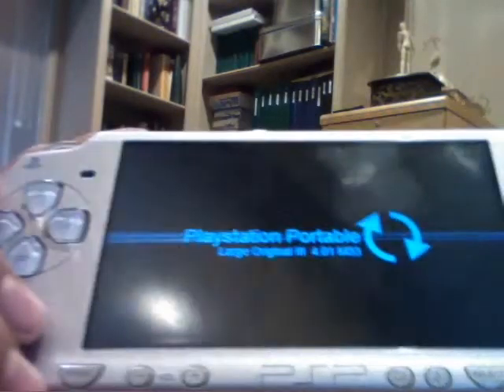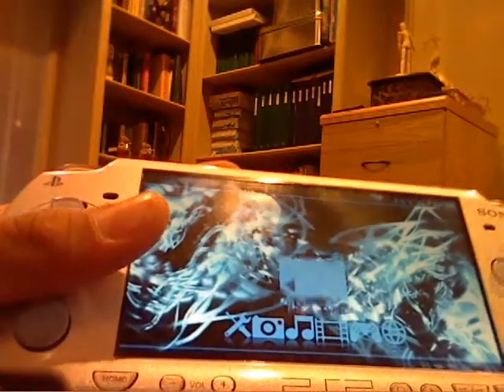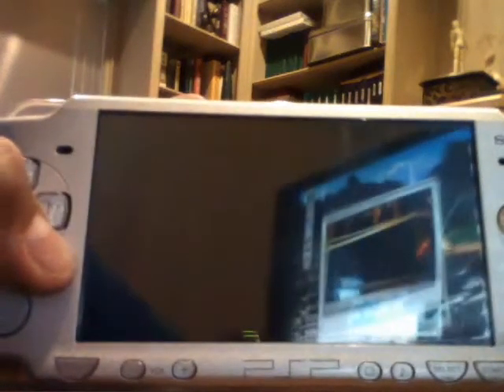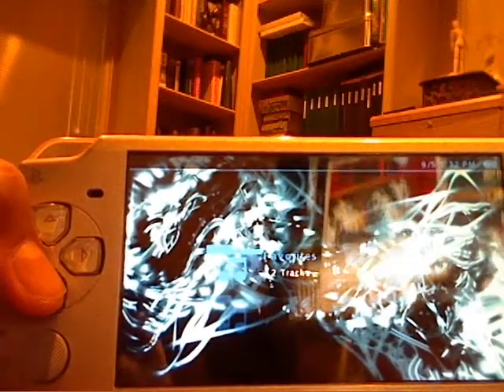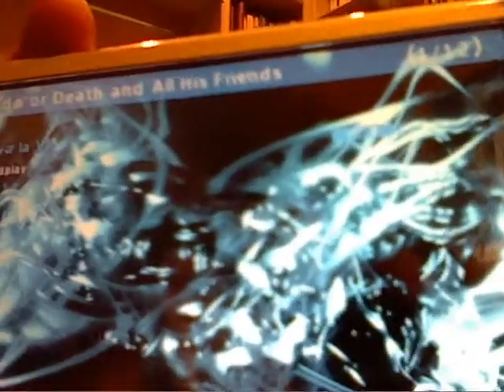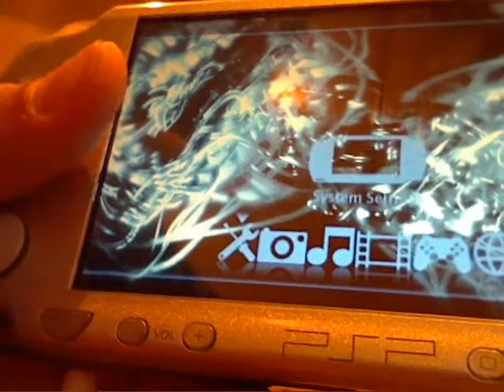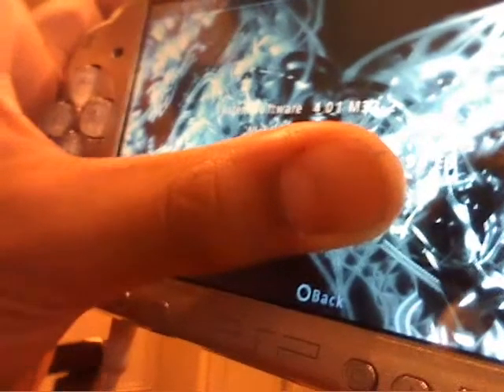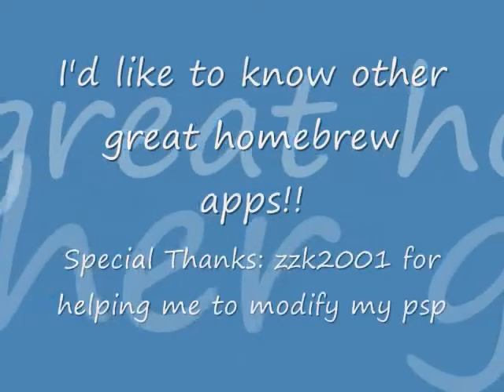PSP-2000 4.01m33-2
Just modified my psp quite recently and i've just skimmed through the great world of homebrew... Please suggest other great homebrew apps... The link to the theme which includes the boot screens is

Special Thanks to Zzk2001 for helping me mod my PSP to 4.01m33-2